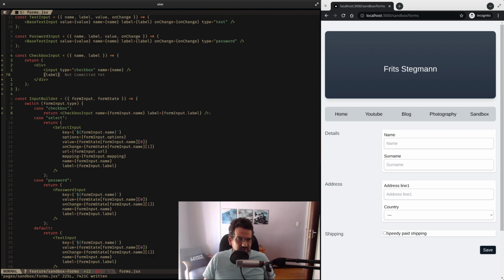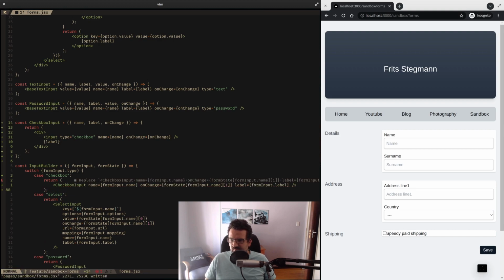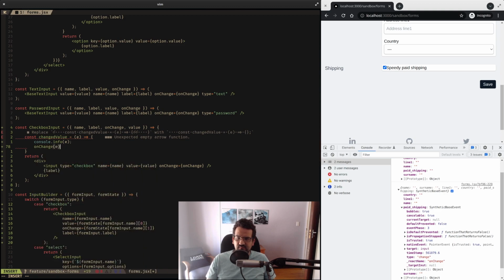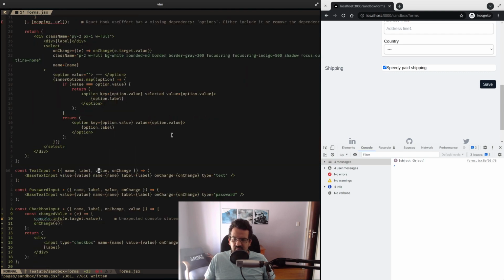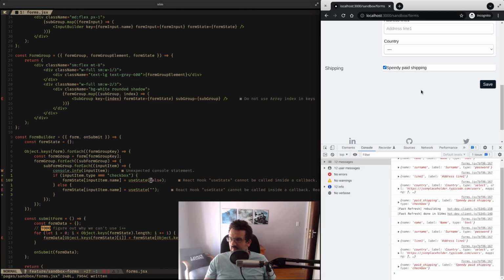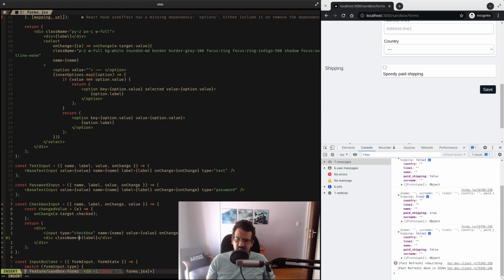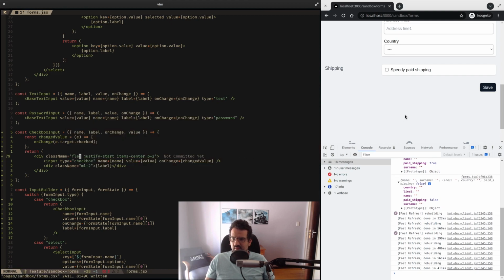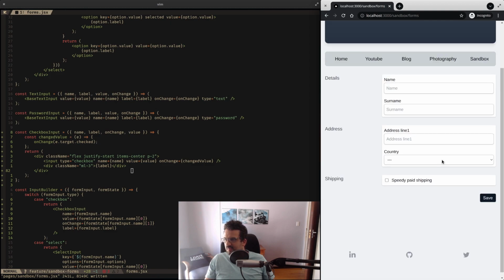Code with me - Form Builder in React with Tailwind. Part 5